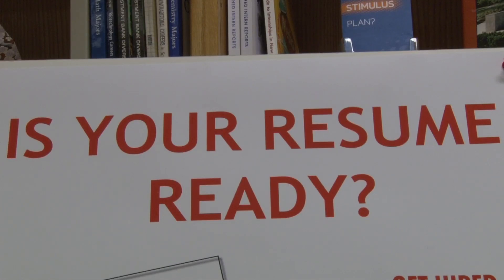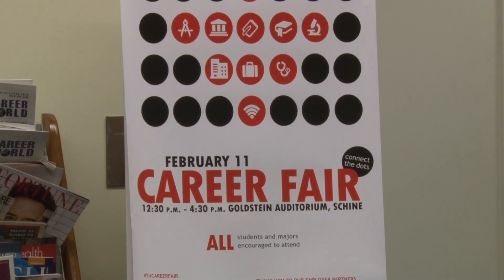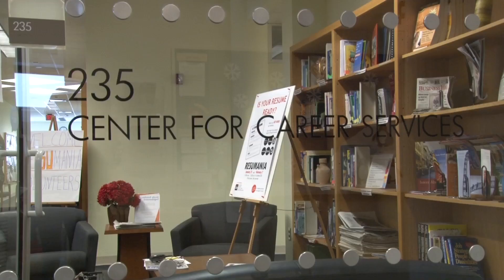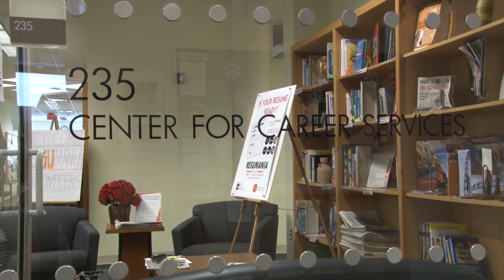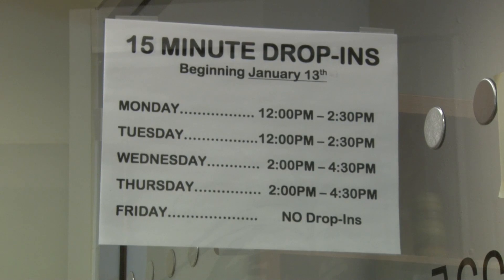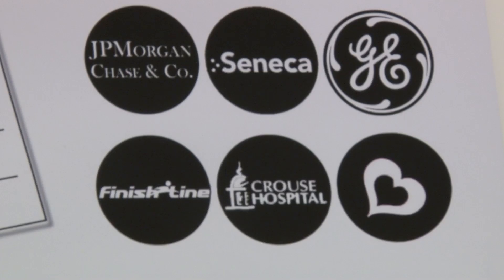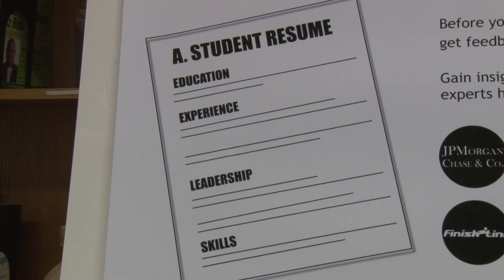Resumania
Career Services hosts Resumania as an opportunity for students to have employers look over their resumes.